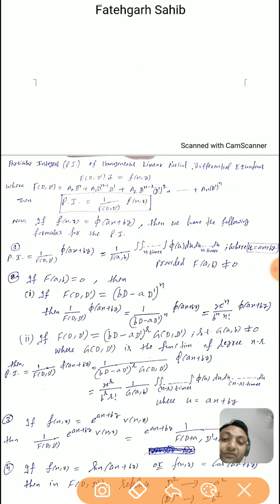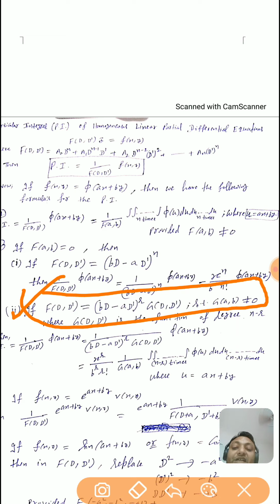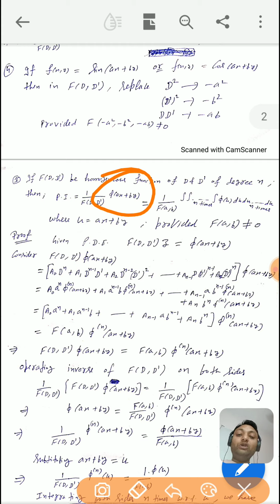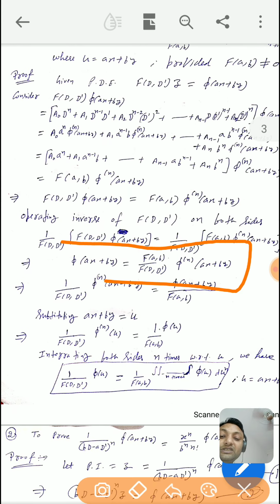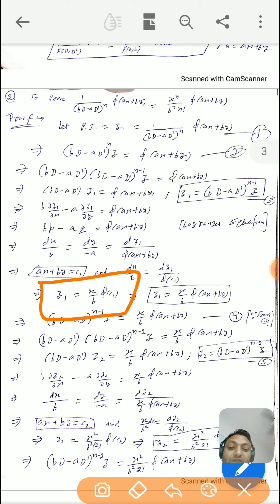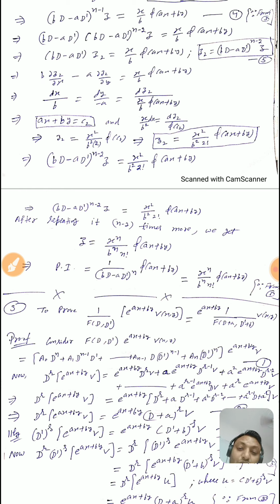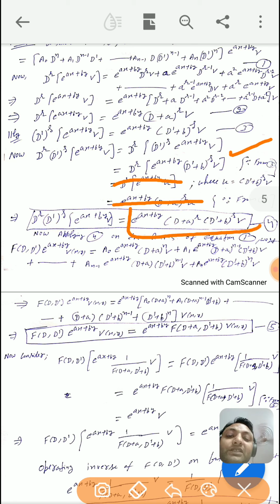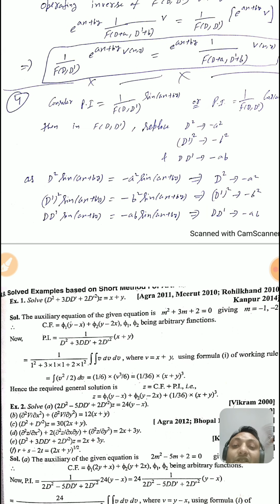Homogeneous Linear Partial Differential Equations With Constant Coefficients - part2